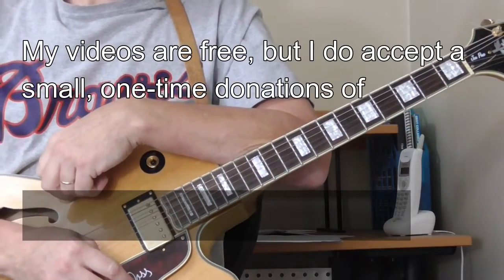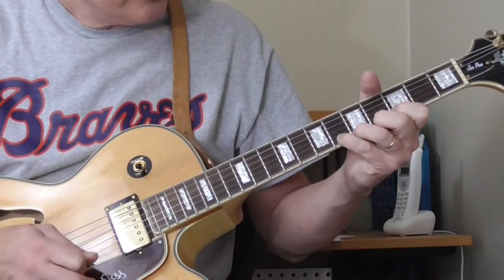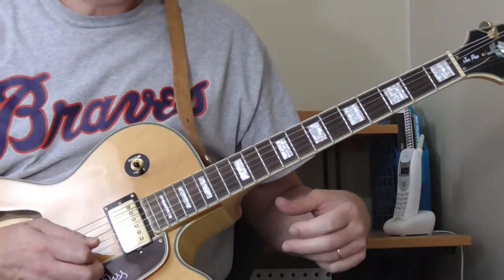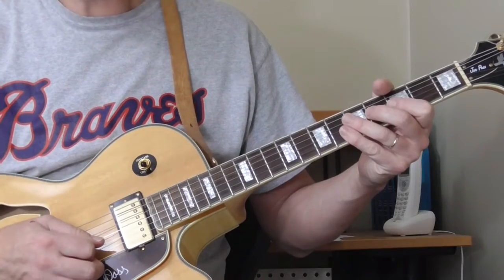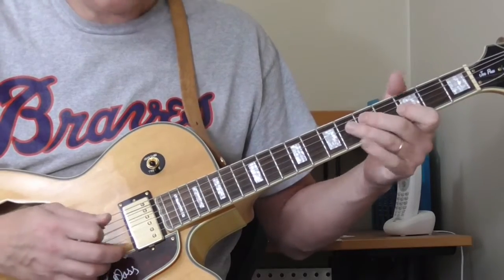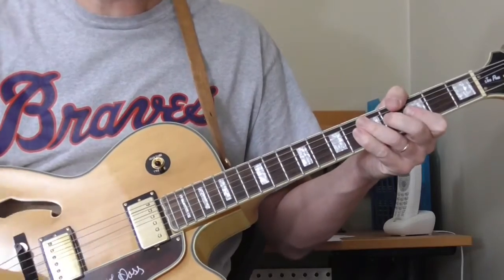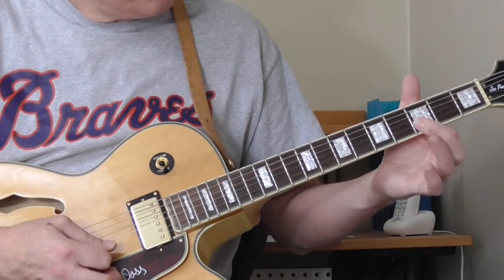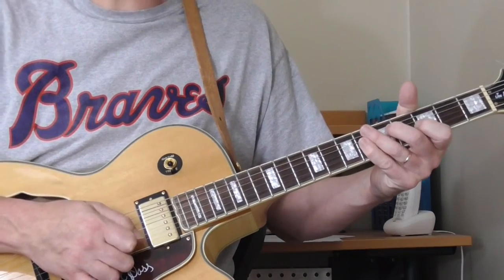Pat Hare Guitar Lesson - Gonna Murder My Baby Part 1